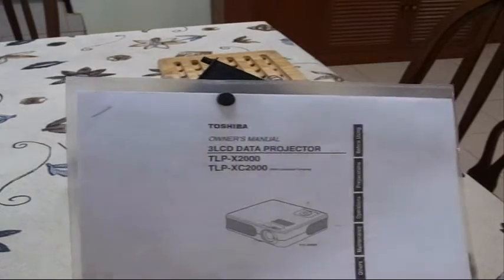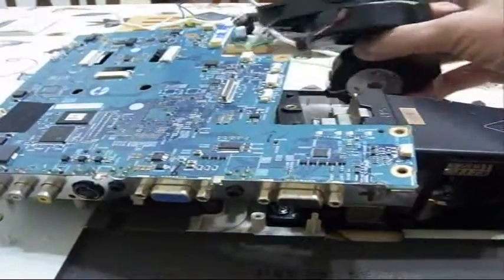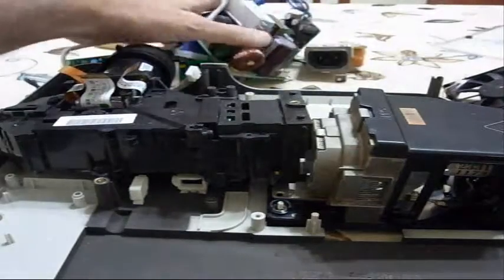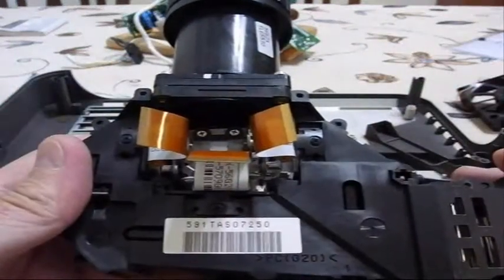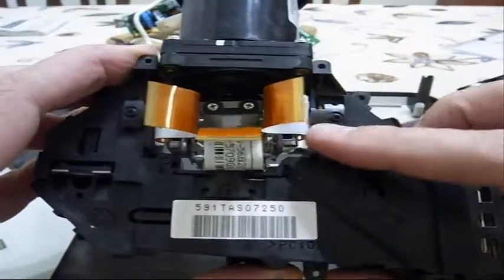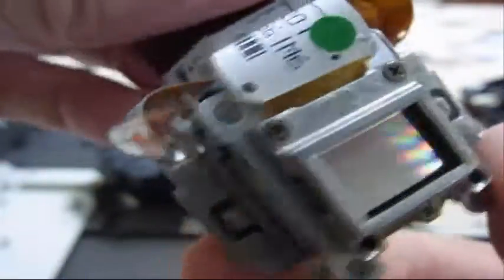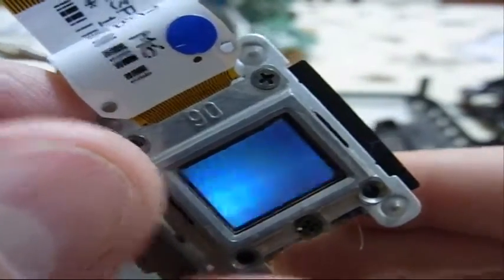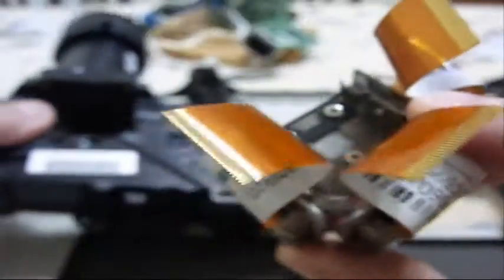Toshiba Digital Projector - Quick Teardown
A quick teardown / hack of a Toshiba digital projector, just going over the most interesting parts.

Toshiba 3L CD Data Projector